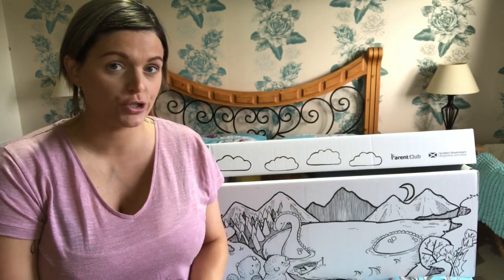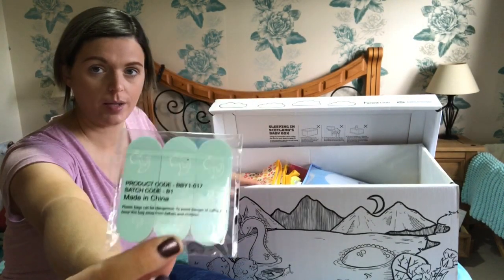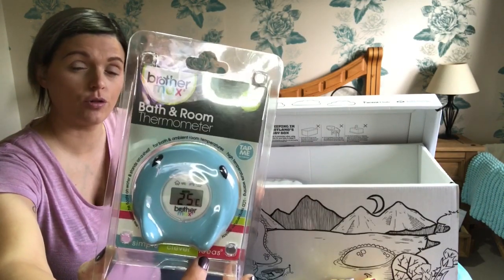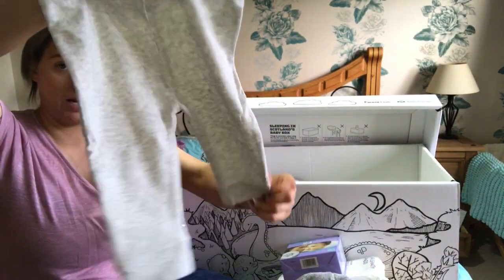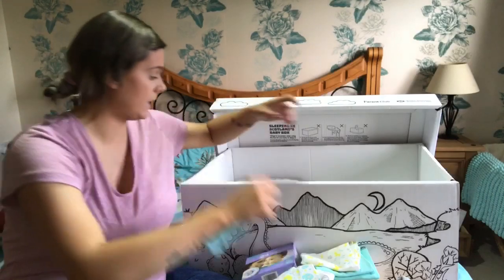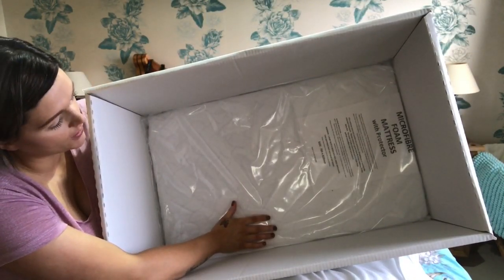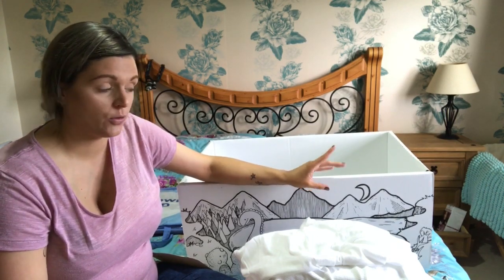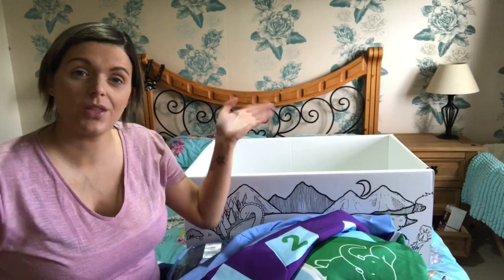SCOTTISH BABY BOX | VLOGMAS DAY 21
Hey, welcome back to my channel. if your new im Debbie and im a full time mummy to 3, Steevie, Quinn & Jaxon. we have baby number 4 on the way who is due is 7 weeks and we are super excited to welcome another bundle into the world. I received my baby box this morning from the Scottish Government, so heres whats in my box.